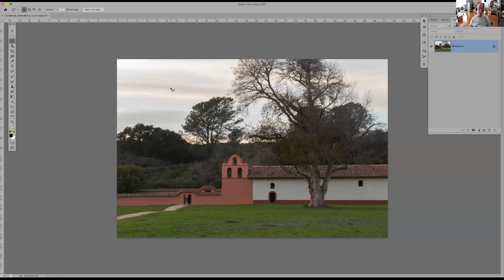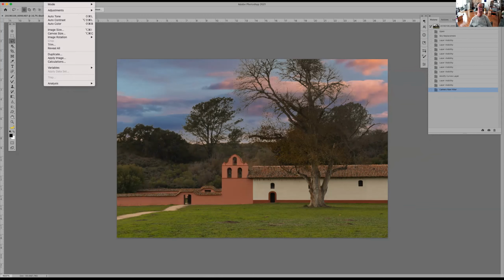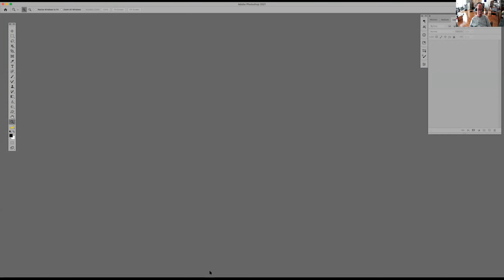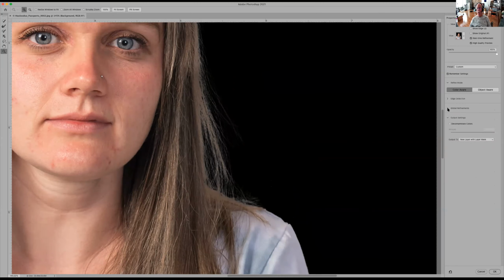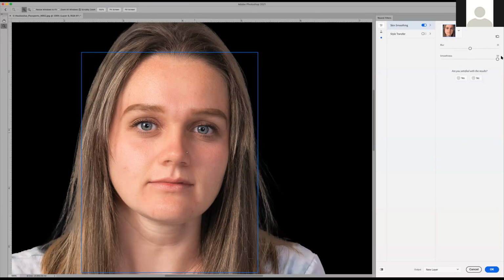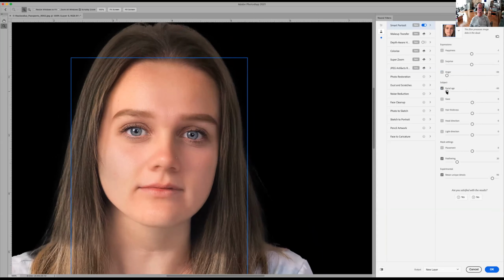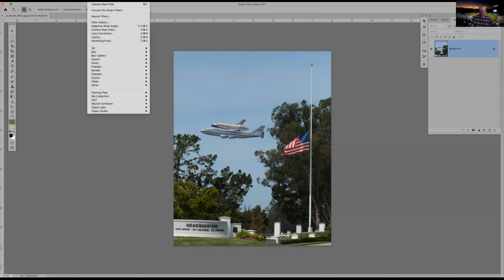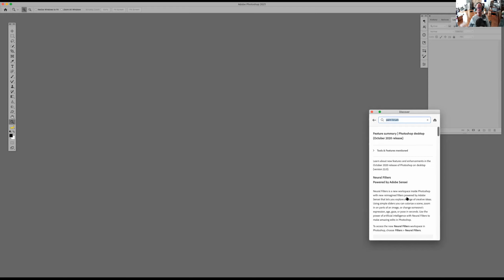Photoshop 2021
New things in PS 2021